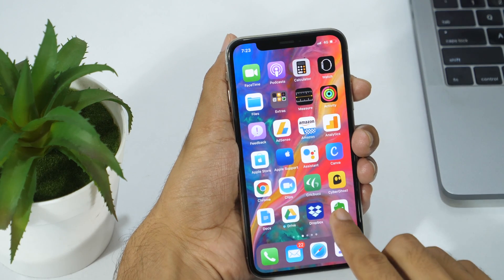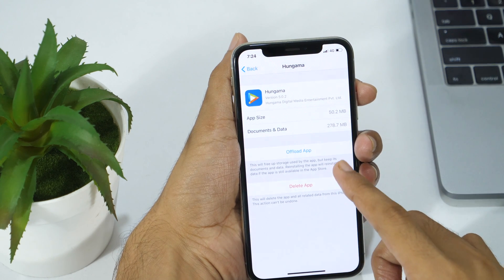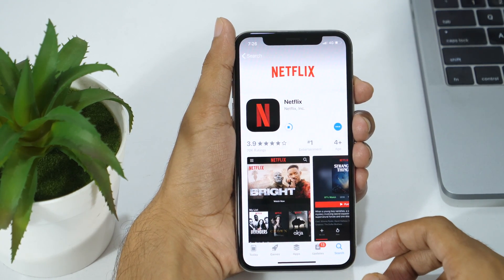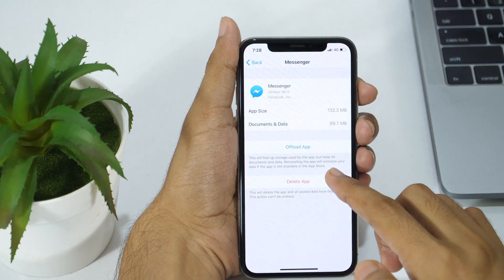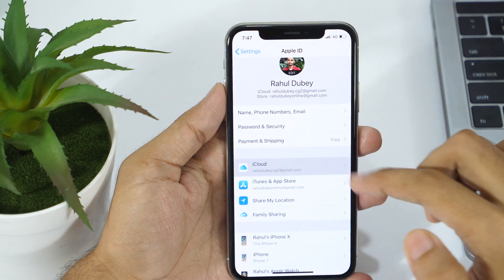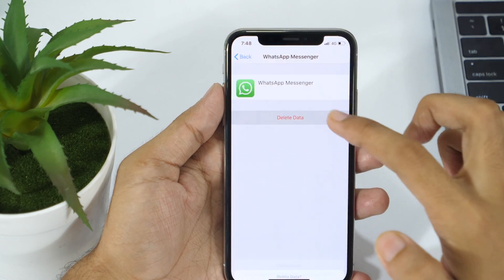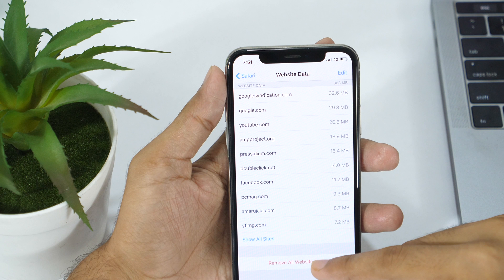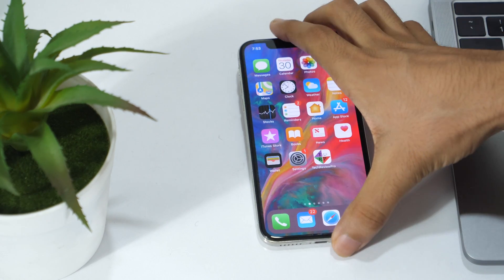How to Delete Documents and Data from iPhone or iPad to Free Up Space on iPhone?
Delete Documents and Data from iPhone or iPad to Free Up Space from iPhone or iPad. Learn how to delete documents and data from iPhone, iPad, iCloud, as well as Safari web browser. You’ll also come to know about differences between deleting documents and data and offloading apps on iPhone.

In this video tutorial, I have demonstrated how to free up space by deleting documents and data on iPhone X, but the process to free up storage space taken by "Documents & Data" is same for other iPhone and iPad as well.

After watching this video, you'll learn:

0:26 - What is "Documents & Data" on iPhone or iPad?
1:01 - How to Delete Documents and Data from iPhone or iPad?
2:22 - What is the Difference between offloading an app and deleting an app?
2:56 - How to Delete Documents and Data from iCloud?
4:02 - How to Delete Documents and Data from Safari?

VPN I use (Aff. Link)

▶️▶️▶️Amazon US 🇺🇸
✅✅✅Amazon INDIA 🇮🇳

Privacy Policy and Legal Disclosure:

➡️ TechReviewPro is a participant in the Amazon Services LLC Associates Program, an affiliate advertising program designed to provide a means for sites to earn advertising fees  by advertising and linking to amazon.com